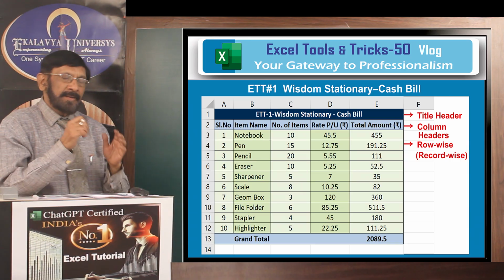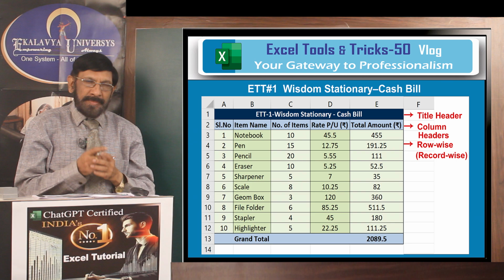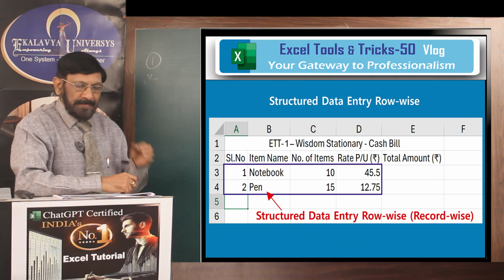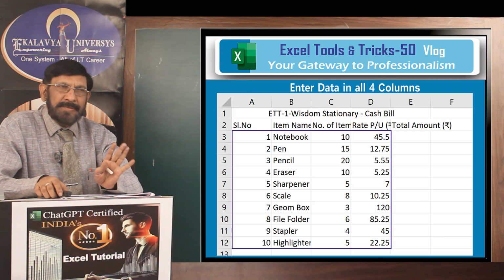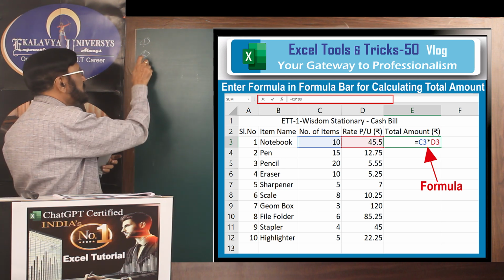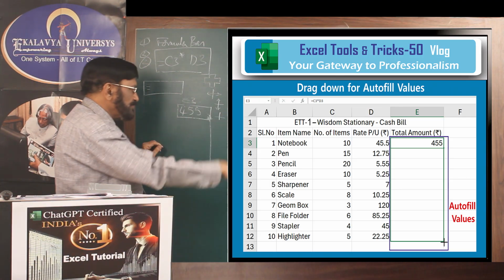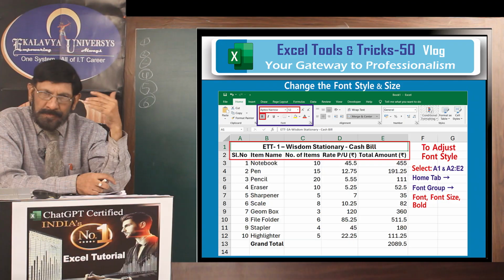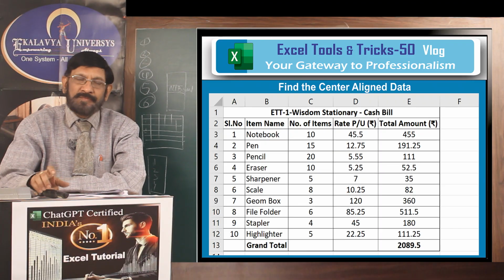EMS#3B: Write a Solid Excel Program using 10 Commands Like a Professional Part-2